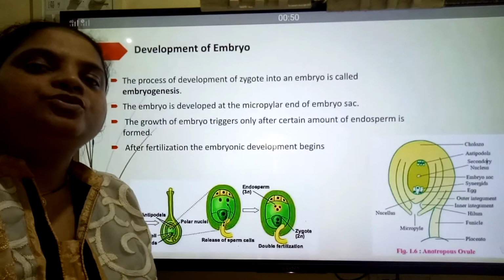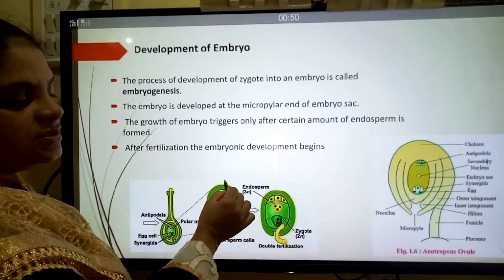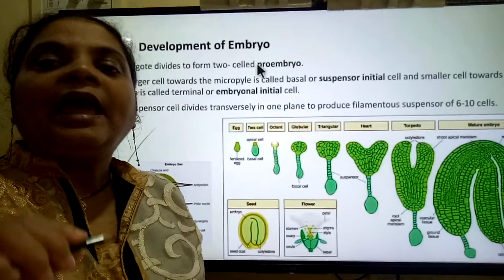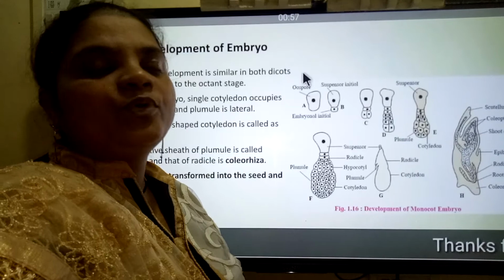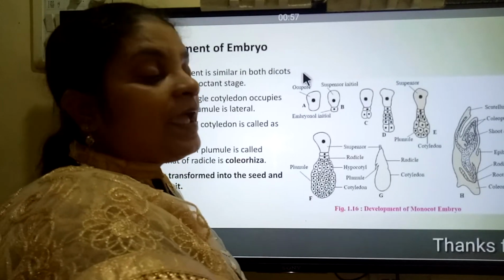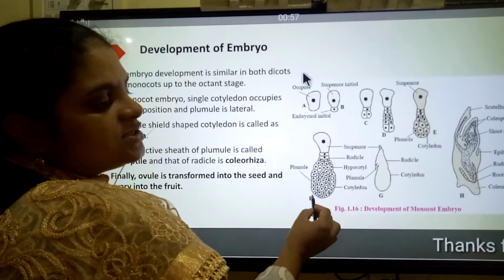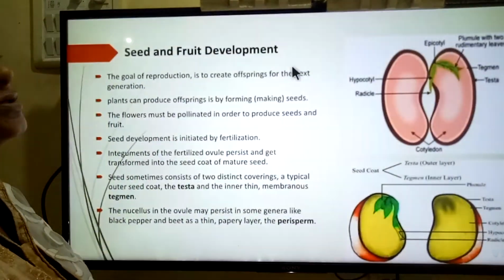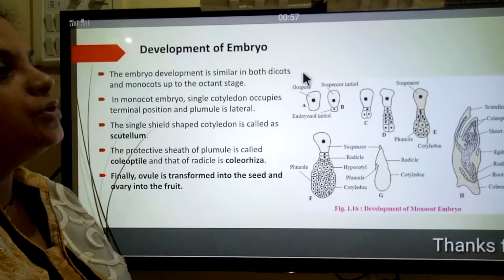Part - 9 development of embryo